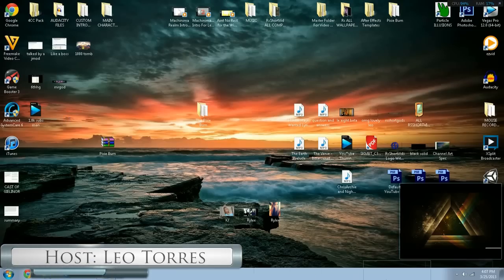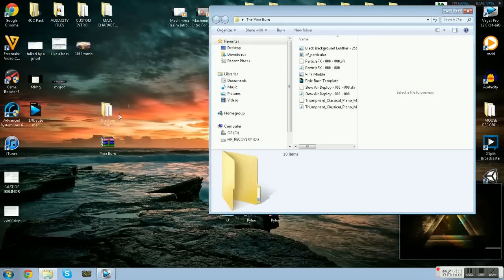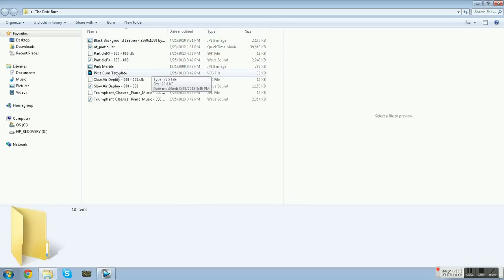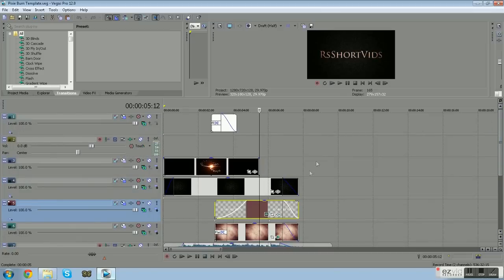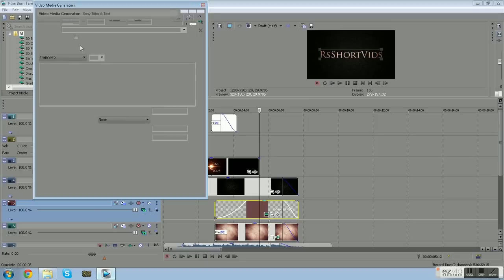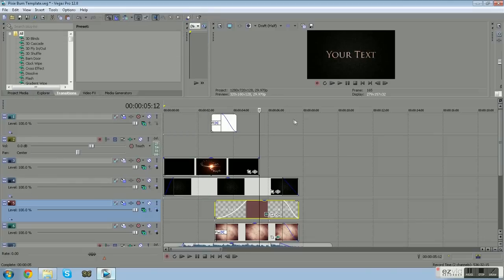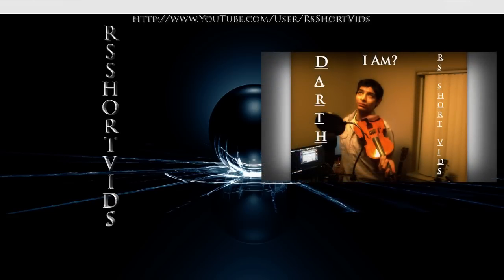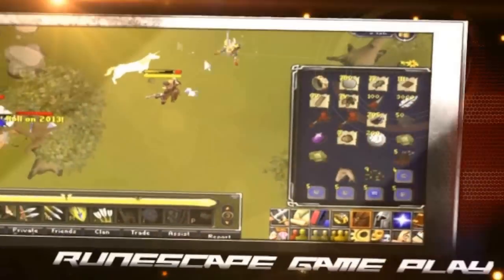FREE FULL TEMPLATE FOR VEGAS PRO 12 - THE PIXIE BURN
Welcome friends I hope you enjoy this cool template/intro. It was fun to make and I had a good time.I will be showing you how to edit this intro to say your text and what not. ENJOY! :)

Free Sony Vegas Pro 12 Intro/Template By RsShortVids